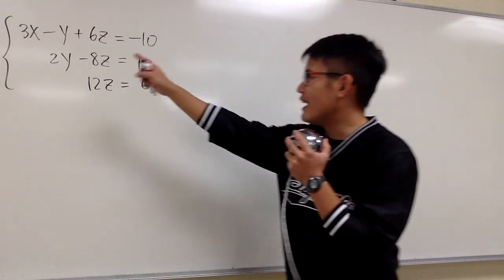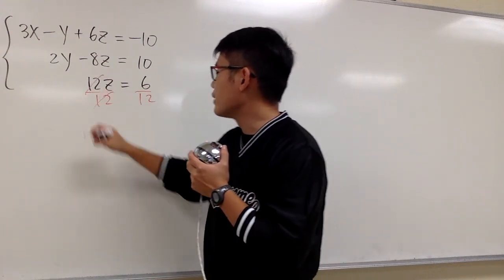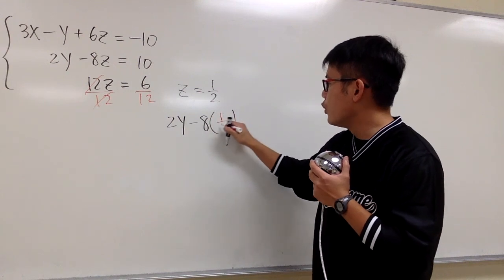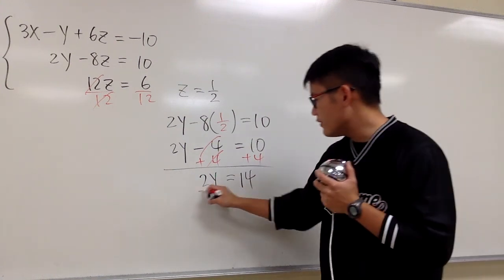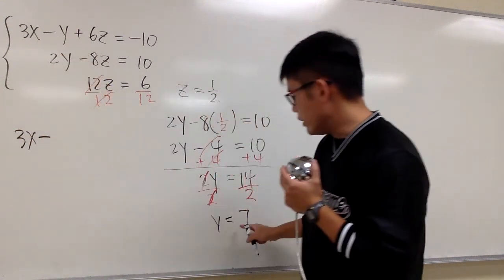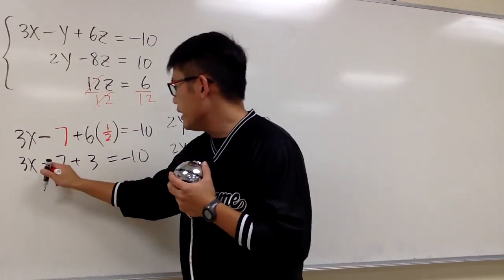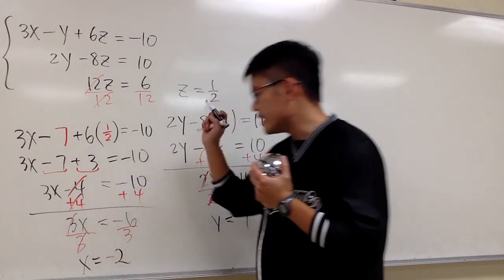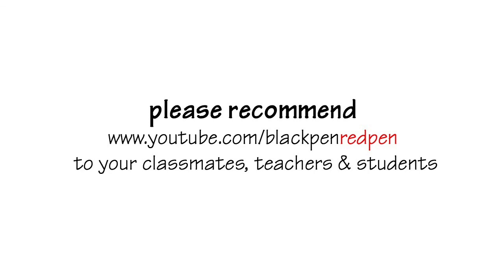3 by 3 system of equations (warm up)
3 by 3 system of equations (warm up),

blackpenredpen
straightforward math lessons,